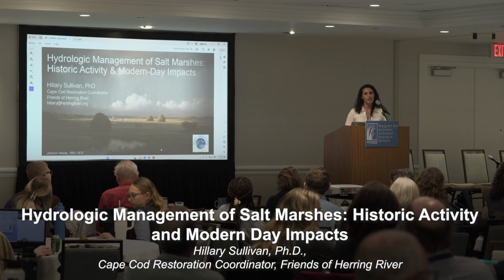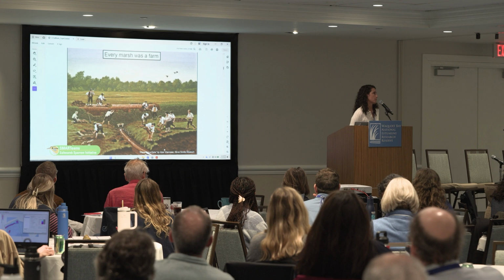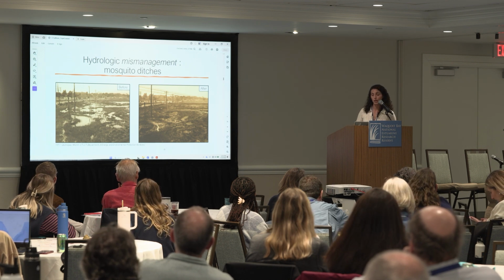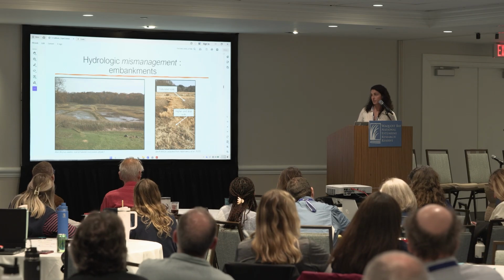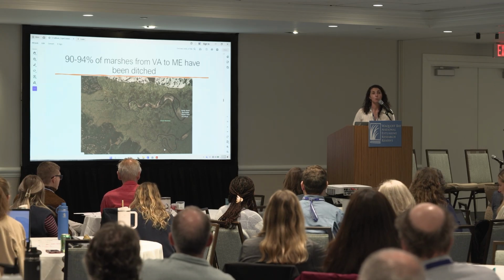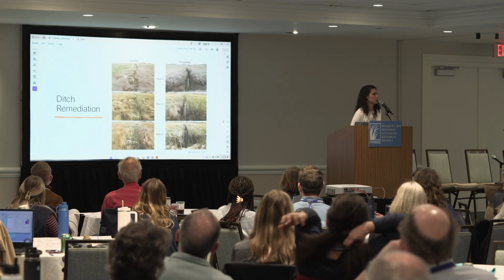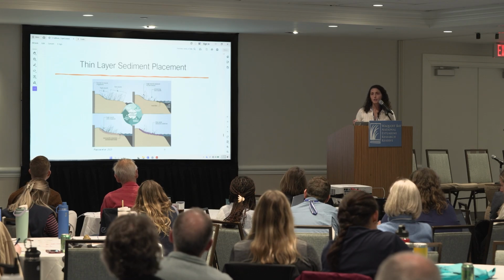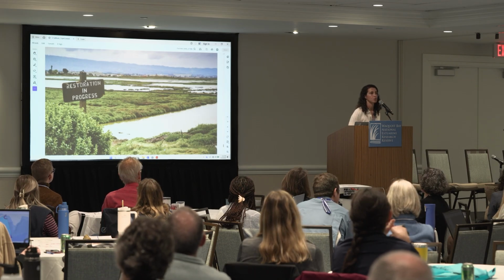Hydrologic Management of Salt Marshes: Historic Activity and Modern Day Impacts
2026 Cape Coastal Conference: Shared Solutions for Stronger Coasts & Communities
Hillary Sullivan, Ph.D., Cape Cod Restoration Coordinator, Friends of Herring River